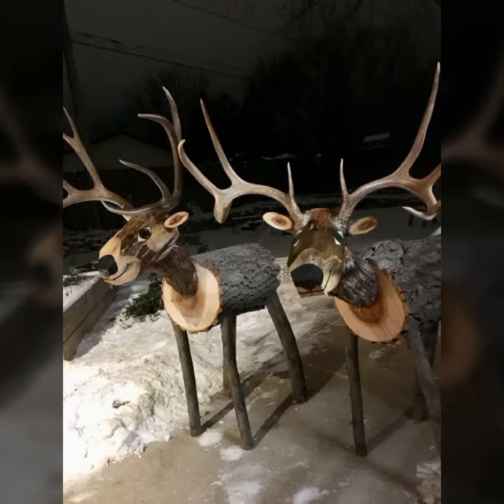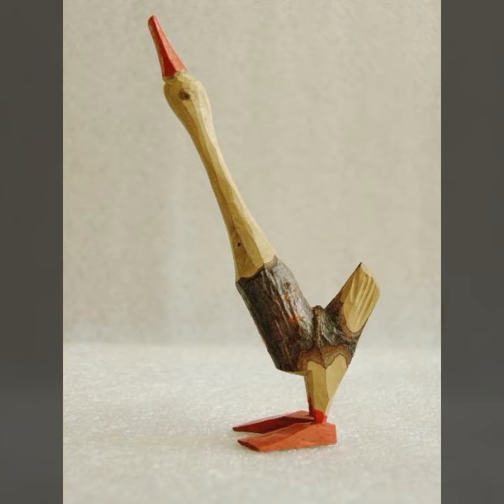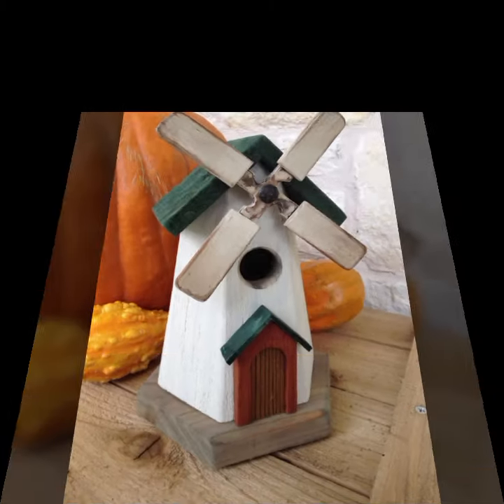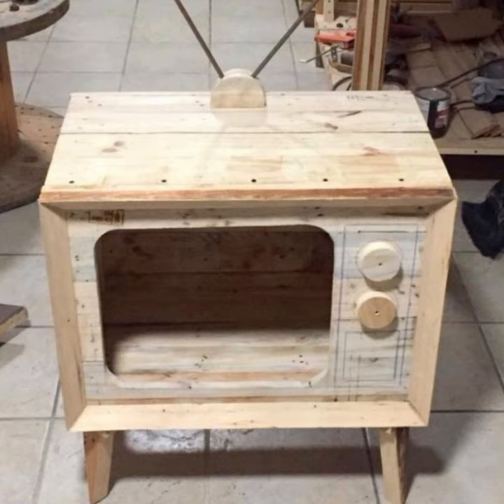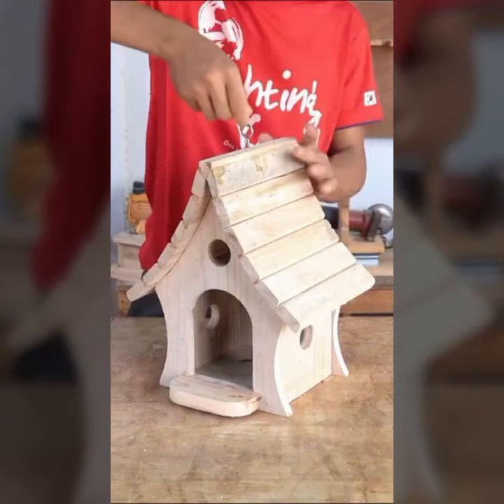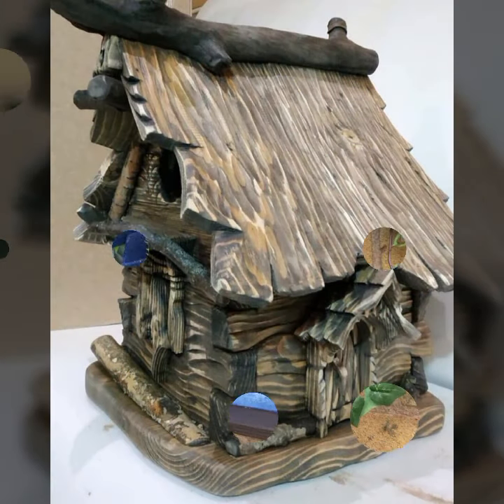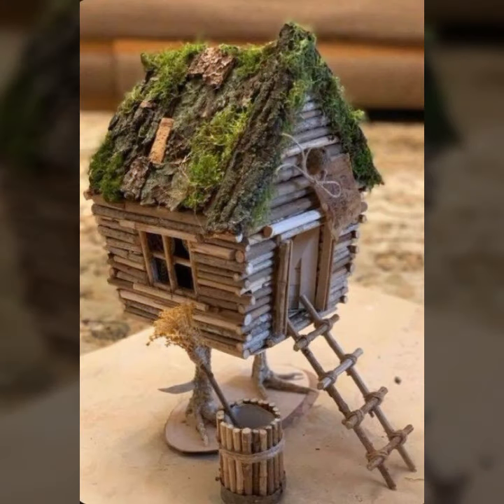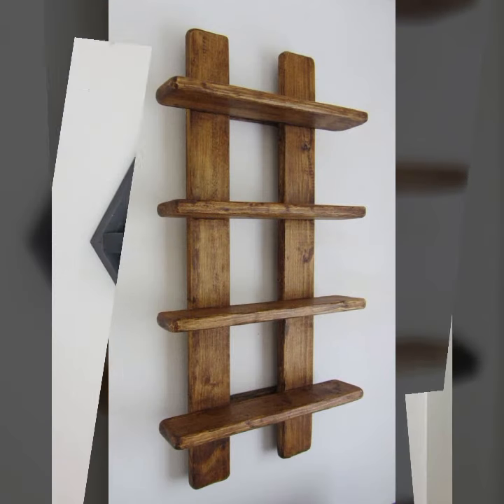TOP 50 ATTRACTIVE AND PROFITABLE WOOD WORKING IDEAS WOODEN DECORATION IDEA MAKE MONEY WITH WOOD WORK